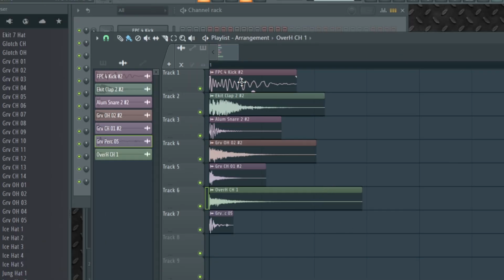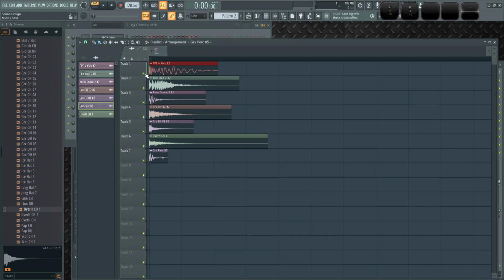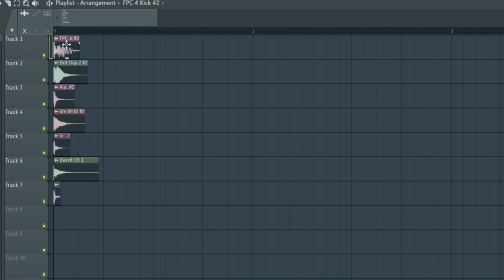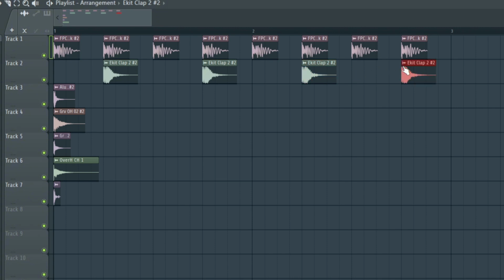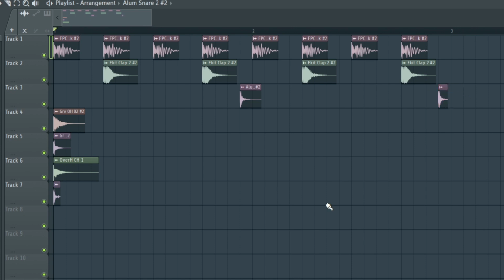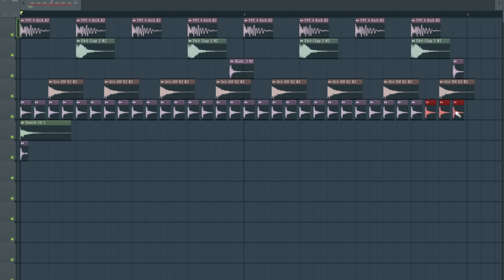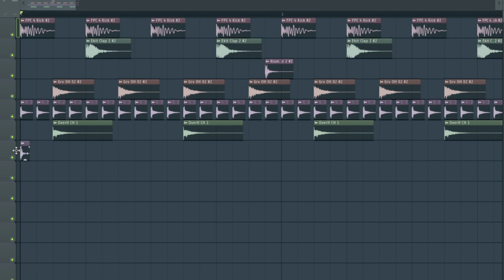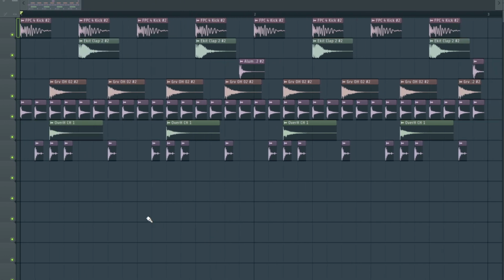🎵Music Theory Course - 5: Practice 2 | Music Theory for Music Producers and Beatmakers